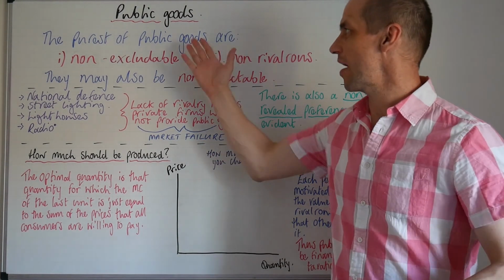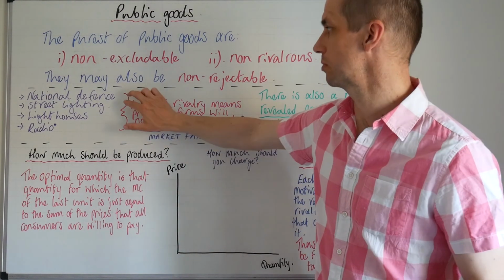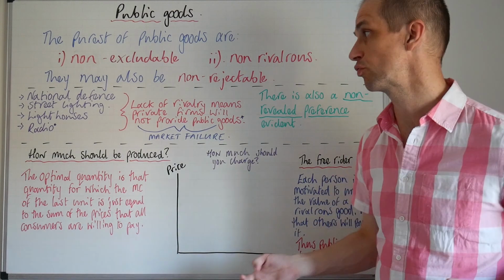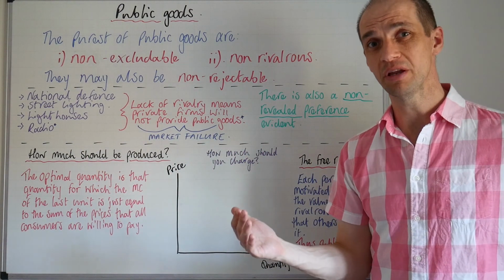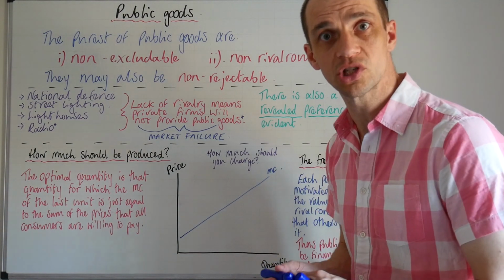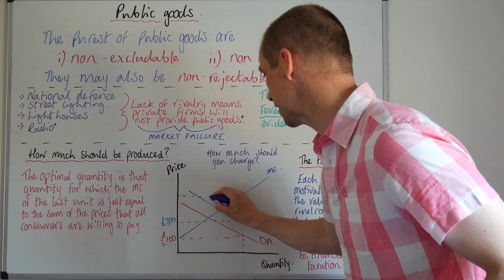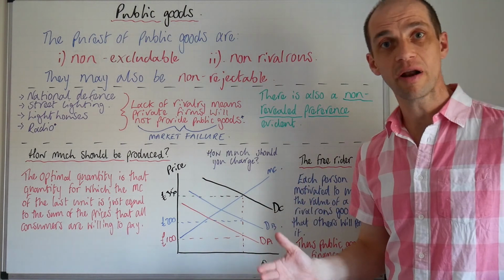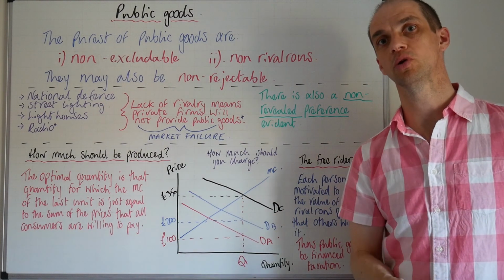Public goods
This video explores the crucial concept of public goods, their characteristics and the problems in their provision.